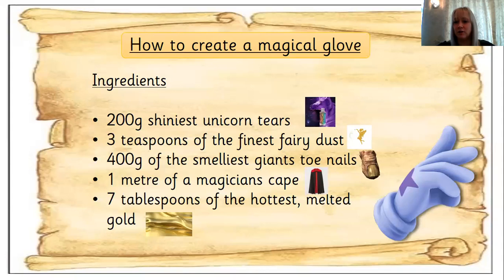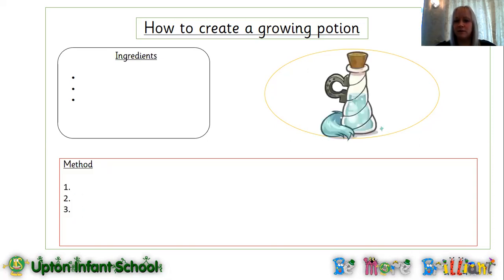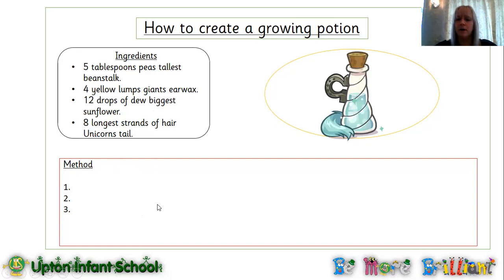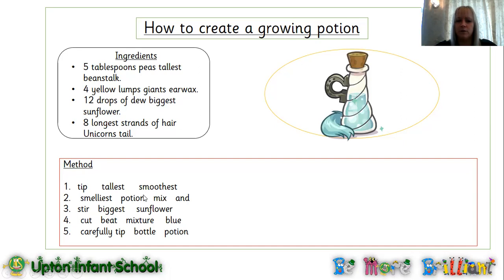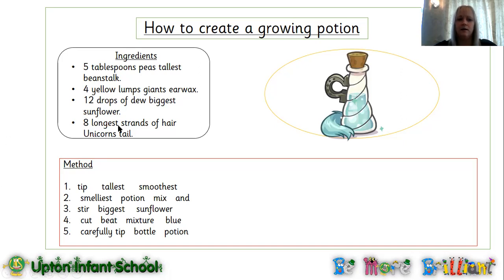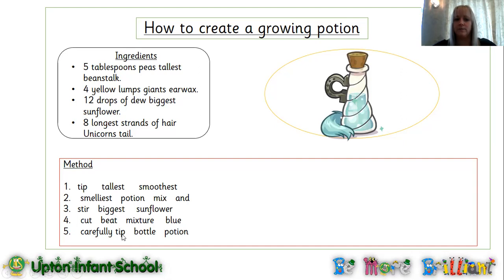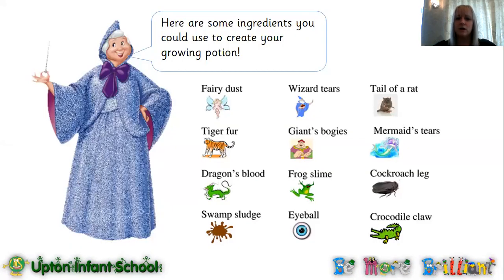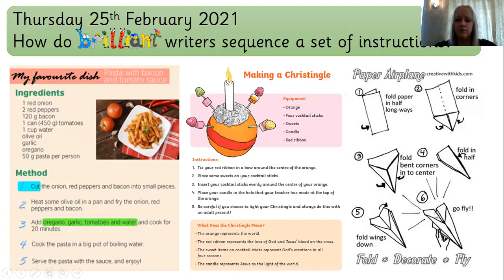Year One Literacy - Thursday 25th February